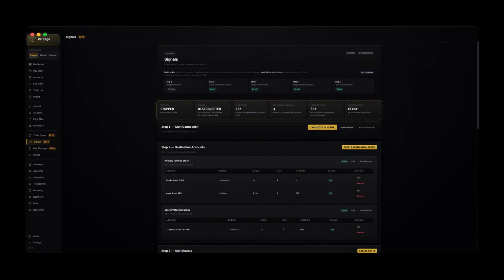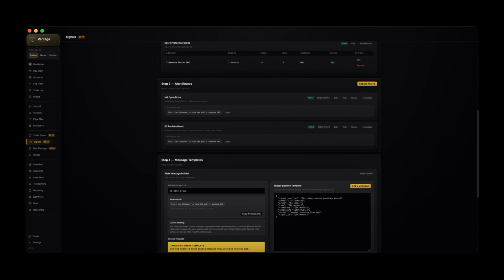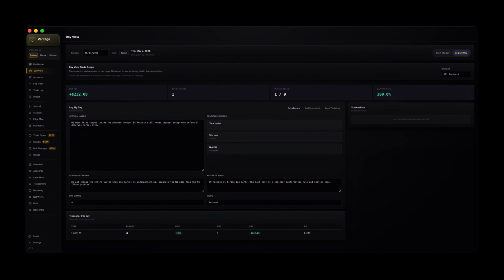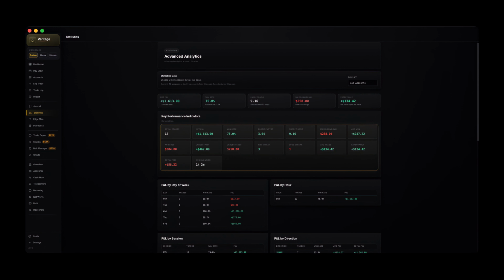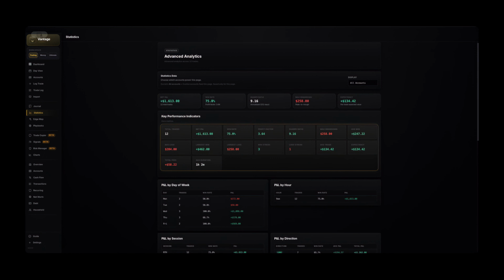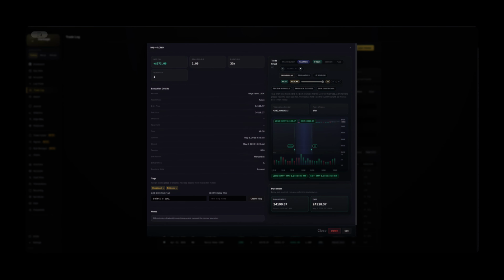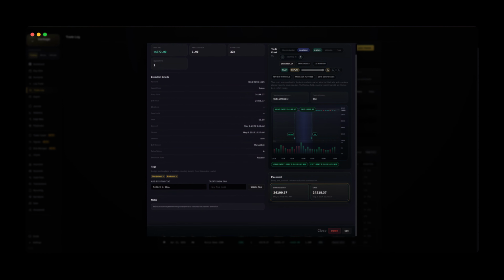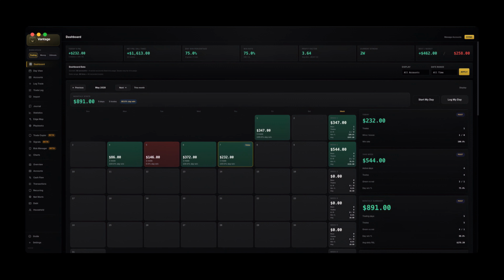The Only App Top Traders Need (Not TradeZella...)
Vantage is a local-first command center for your trading performance and your personal money. This is the complete tour of the entire Vantage ecosystem in under 7 minutes.
👇 Stop running your trading and your life from different spreadsheets. Get unified today:

For too long, traders have been forced to use one set of tools to analyze their trading performance and a completely separate set of tools to manage their personal finances. Vantage connects them.

**The Vantage Thesis:**
1.  **The Trading Terminal:** Track your trades, analyze your stats, review your execution, and build data-driven playbooks to find and scale your edge.
2.  **The Money Terminal:** Track your net worth, manage your cash flow, forecast recurring bills, and see how your trading capital and personal capital actually work together.

It is an institutional-grade operating system for people who treat their trading like a business. Test. Automate. Profit.

⏳ **Chapters:**
0:00 - Introduction to Automated Strategy Review
0:26 - Step 1: The Signals Page & Webhooks
1:05 - Target Position vs. Delta-Based Routing
1:27 - Setting Up the Message Payload (JSON)
2:00 - Step 2: The Dashboard (High-Level Review)
2:15 - Step 3: Day View (Isolating Specific Sessions)
3:21 - Step 4: Advanced Statistics (Expectancy vs. Win Rate)
4:54 - Step 5: The Trade Log (Execution Receipts)
7:01 - Step 6: Playbooks (Adjusting Your Operating Rules)
7:58 - The Value of Trade Intelligence